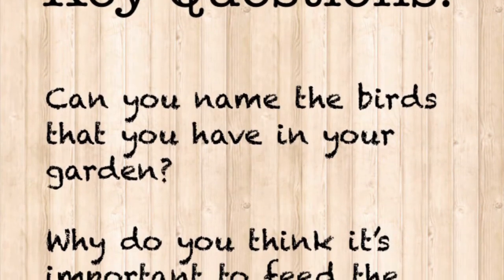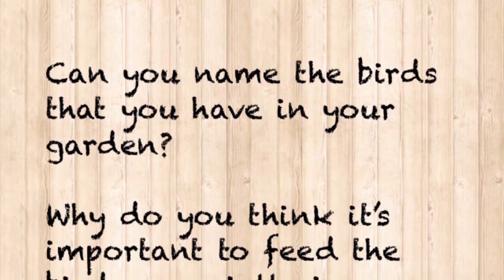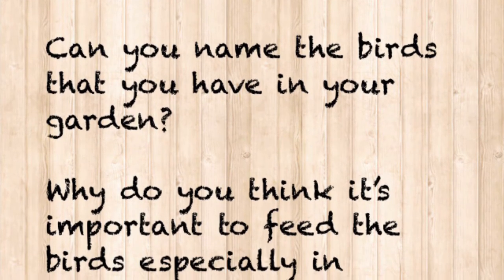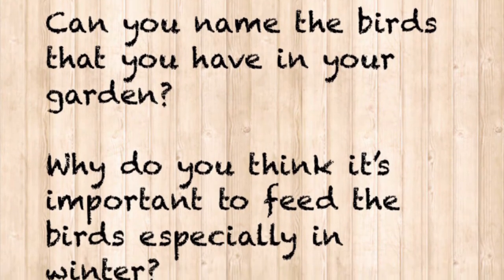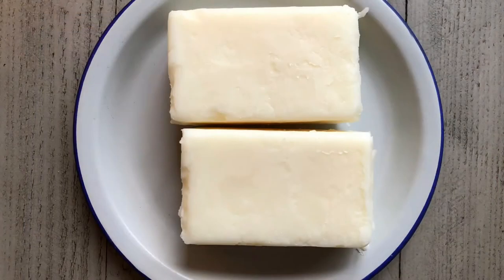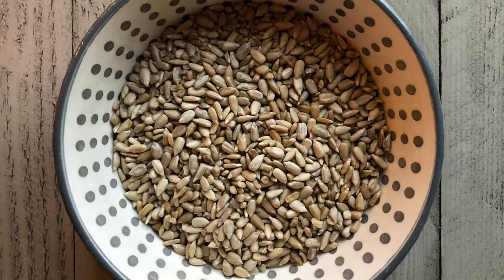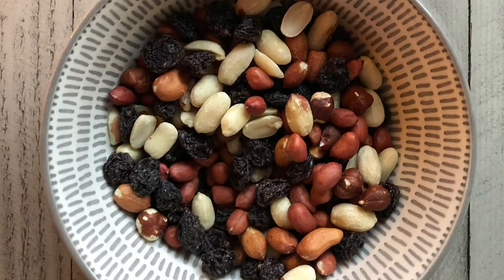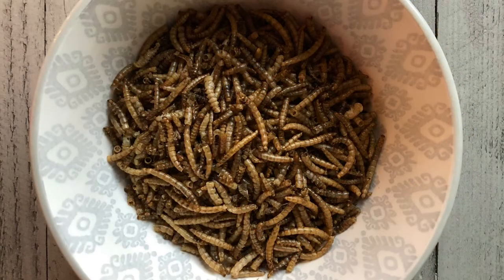Science - How to make a bird feeder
Science: Living Things

We are going to take part in the RSPB Big Garden Bird Watch and are going to need a feeder to attract birds to our garden.

In this video I will ask some key questions that the children might want to think about before they start.

• What birds do you have in your garden?
• Why do you think it’s important to the birds especially in the winter months?

We are going to make a bird feeder and will need: lard, seeds, dried fruit, nuts and mealworms.